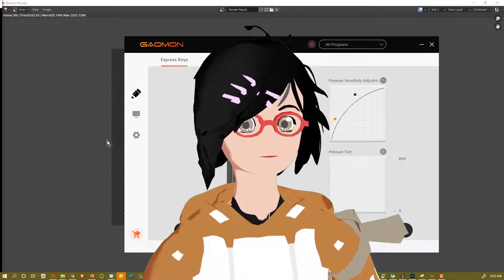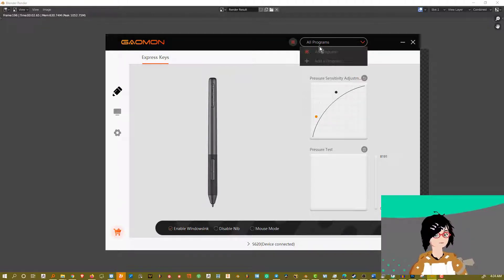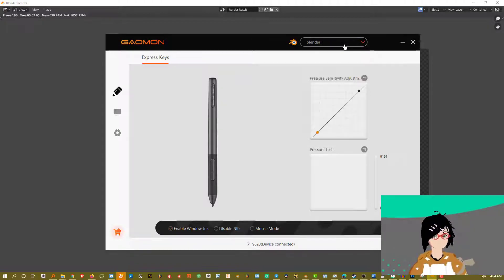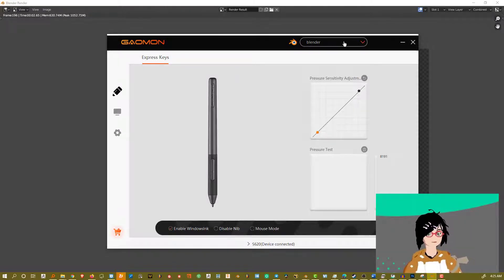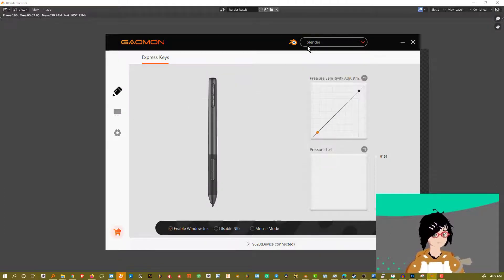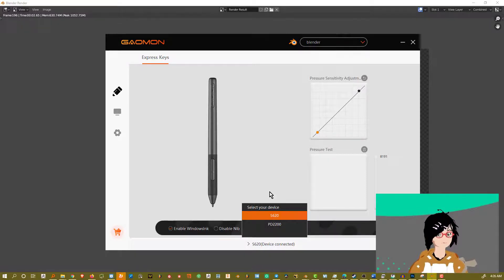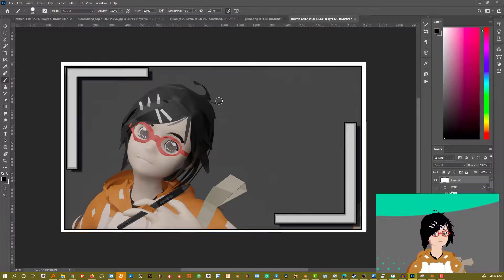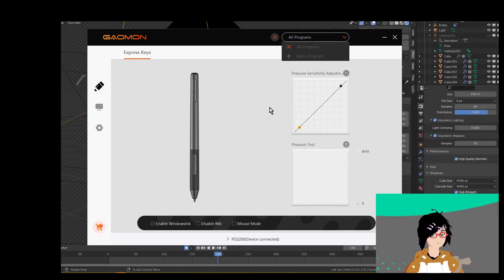Custom Program Key and Pressuring setting for Gaomon Tablets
How to have different key and pressure for each program. This is a simple tutorial on how to set up different key mapping, and pressure responses within a Gaomon tablet.